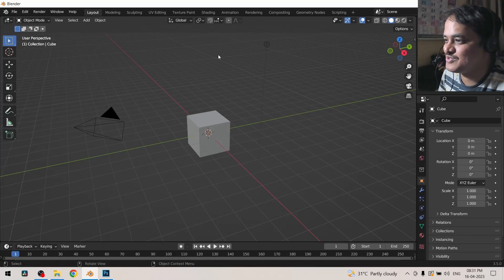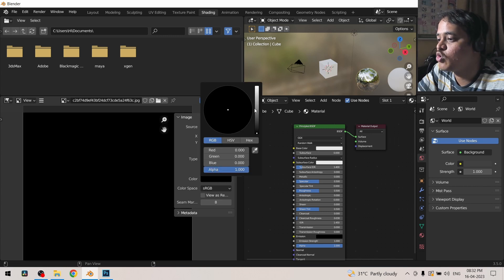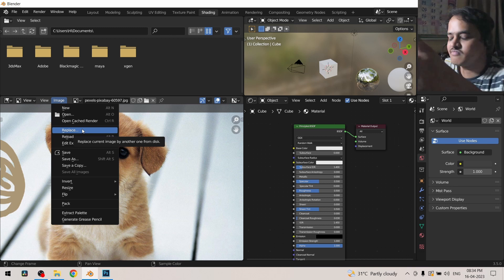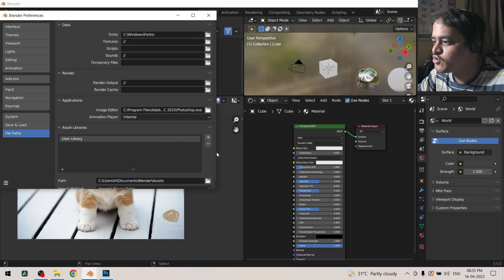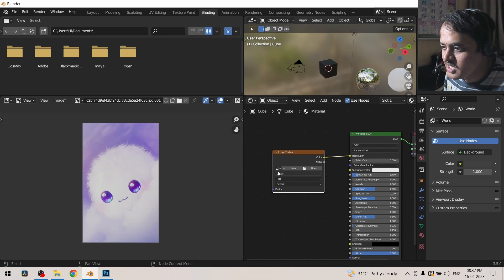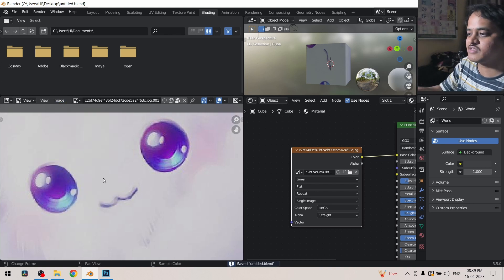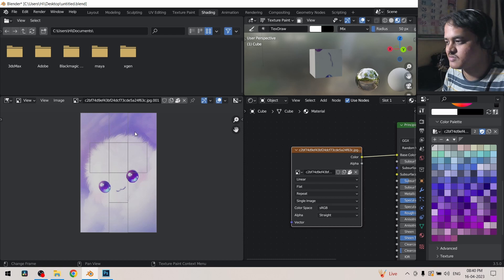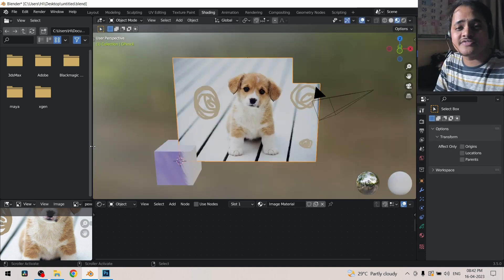Thats what image editor provides Blender #5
Are you looking to create stunning 3D models and animations using Blender? Then you'll want to check out the powerful image editor that's built right in! In this tutorial, we'll show you everything the Blender image editor has to offer, from basic image manipulation tools to advanced color correction and compositing features.

You'll learn how to import and export images, create custom brushes, use the clone tool to remove unwanted objects, and much more. We'll also cover more advanced techniques like alpha channel masking, color grading, and node-based compositing, giving you the tools you need to create professional-quality 3D artwork in Blender.

Whether you're a seasoned Blender user or just getting started, this tutorial is the perfect way to explore the image editor and unlock its full potential. So why wait? Join us today and discover how the Blender image editor can take your 3D modeling and animation to the next level!